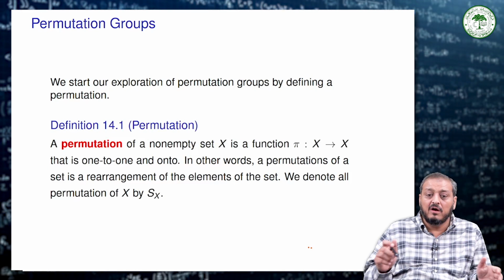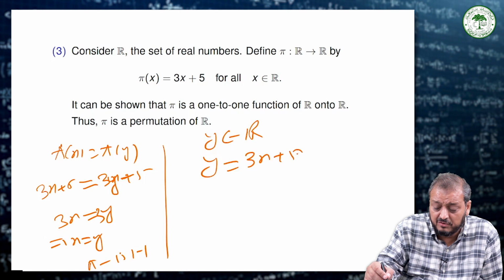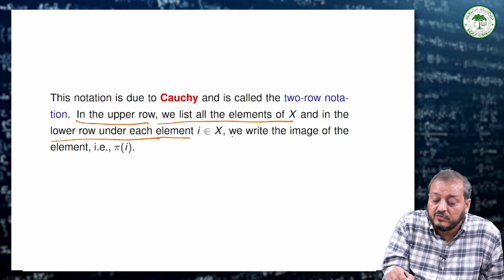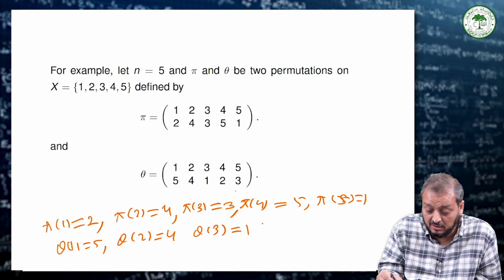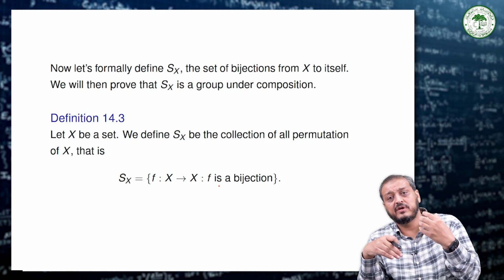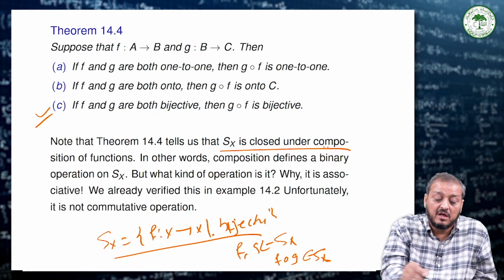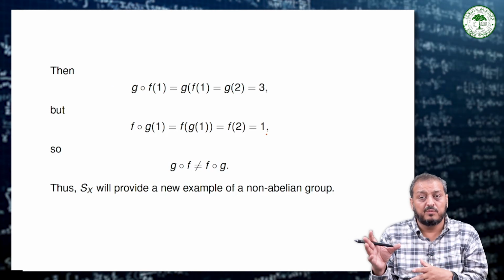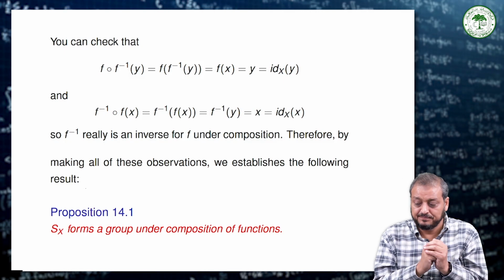Permutation Group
This lecture introduces permutation groups, with a focus on the symmetric group S_{n} , cycles, and transpositions. Through illustrative examples, we explore their structure, properties, and significance in group theory.
In this lecture, we continue exploring additional examples of cyclic groups, focusing on their structure, generation, and order. These examples further illustrate the unique characteristics of cyclic groups within group theory.